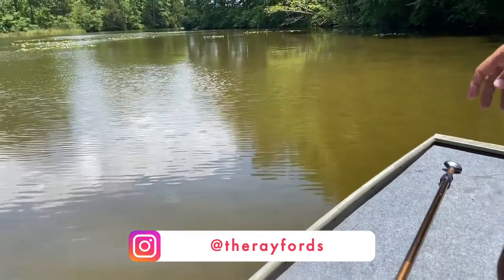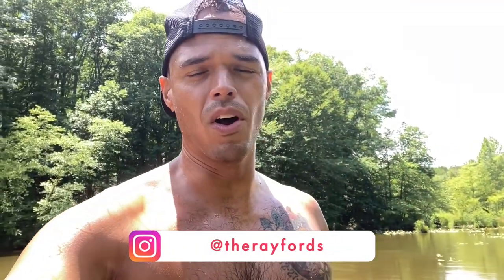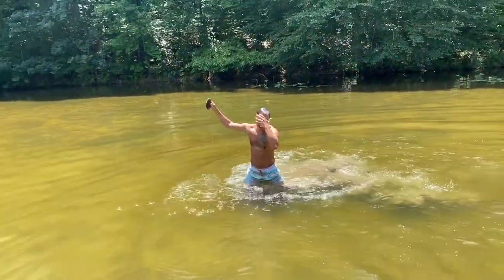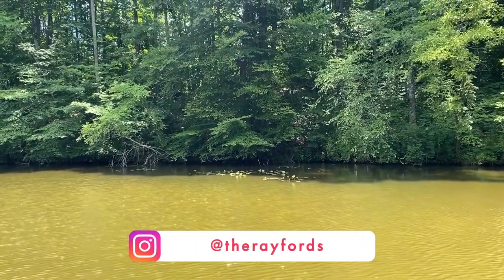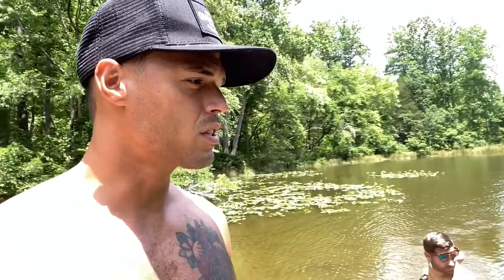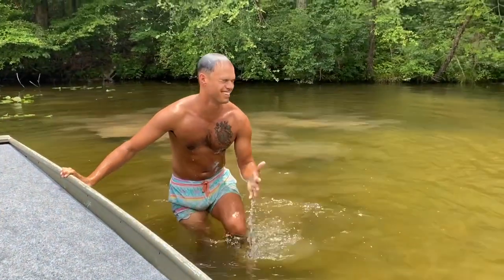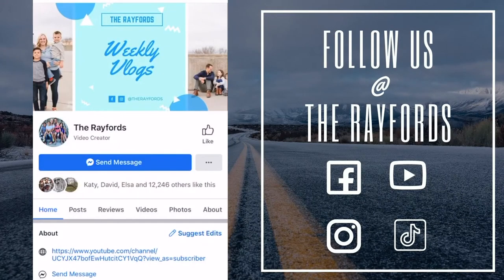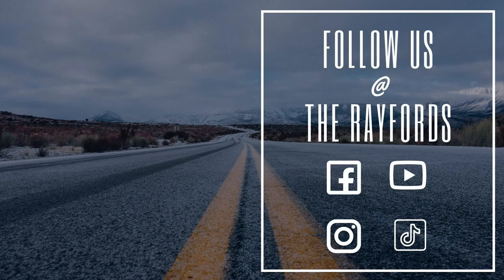How to Catch Turtles with Your Hands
We love visiting this cove because it's always FULL of turtles and other wildlife. On a perfect day you can look across the water and see all of the turtles scurrying about. Makes it easy to track them down!